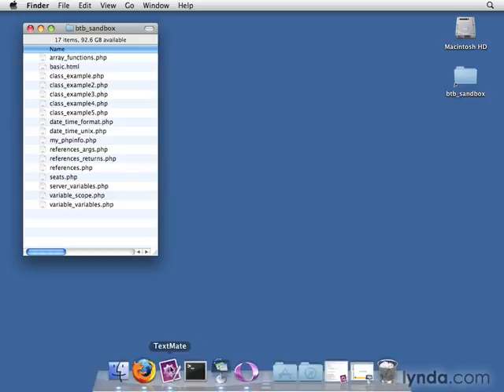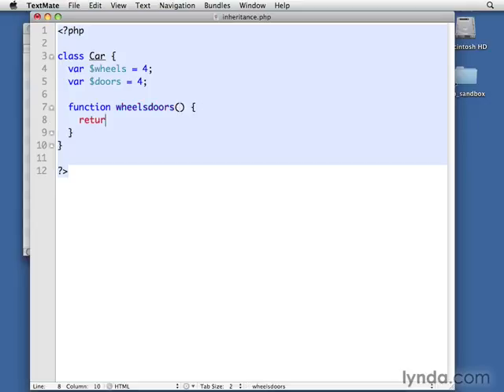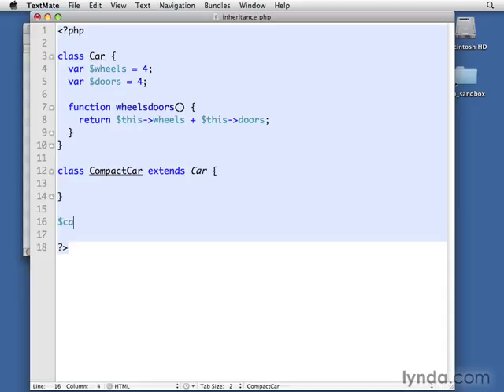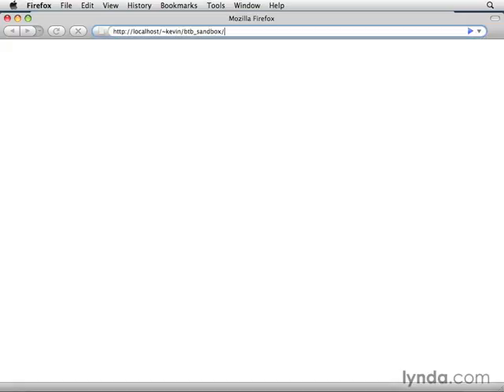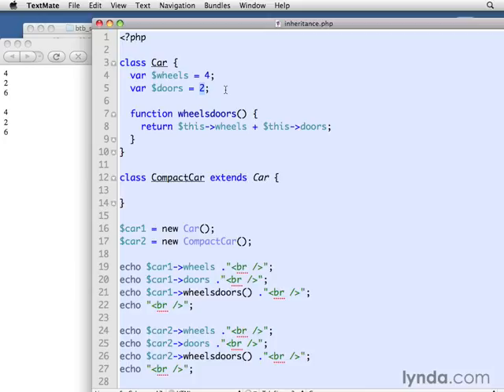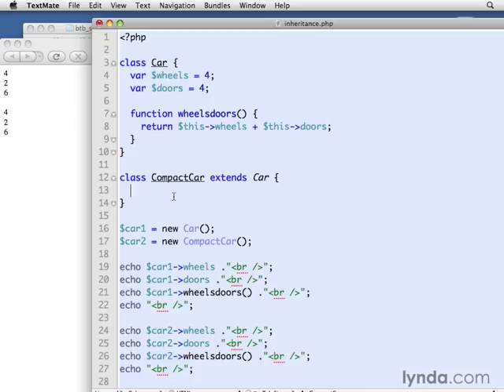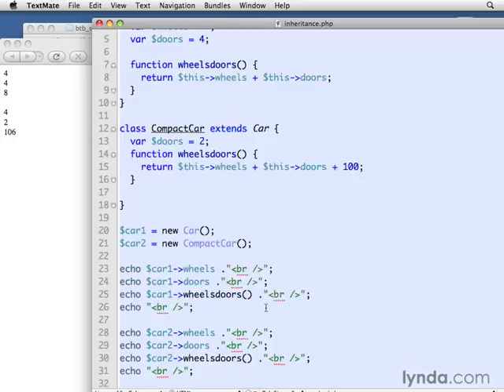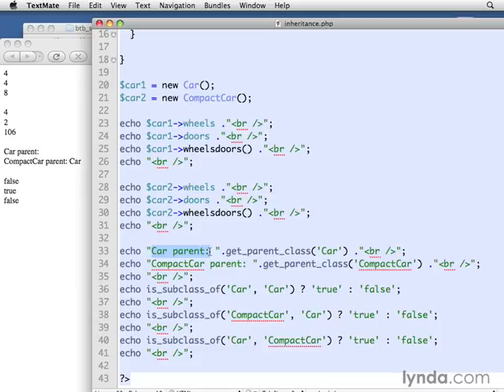php & MySQL Beyond 20